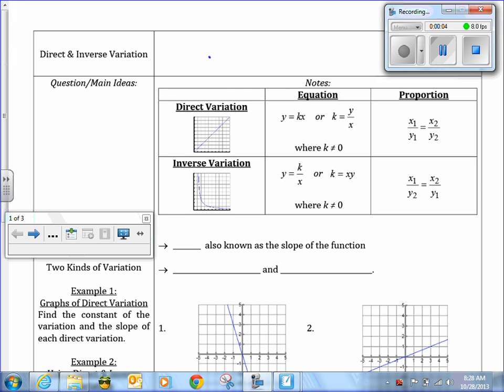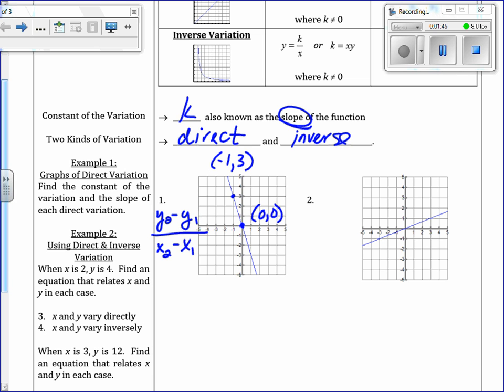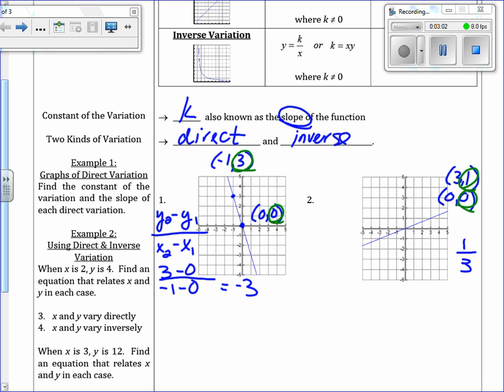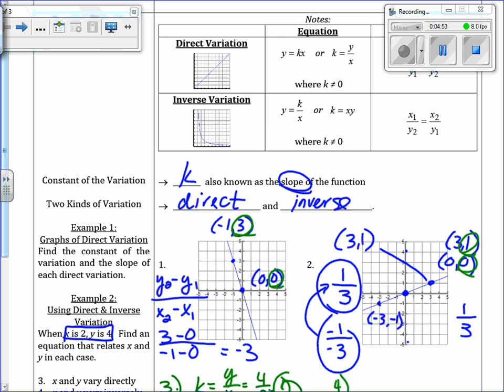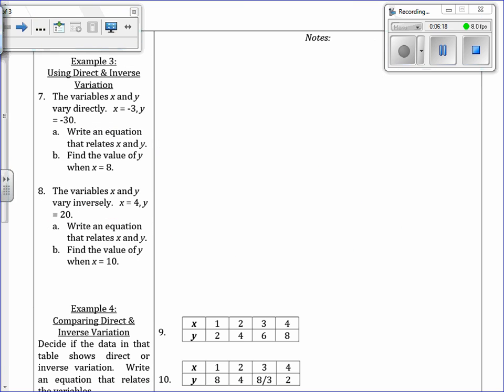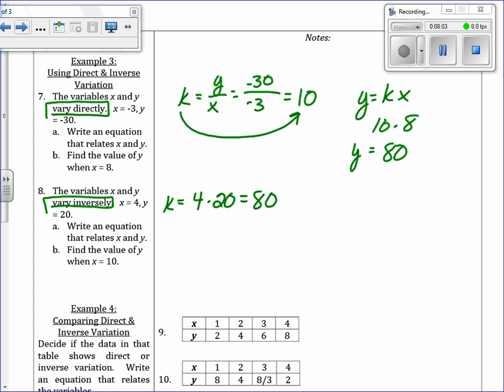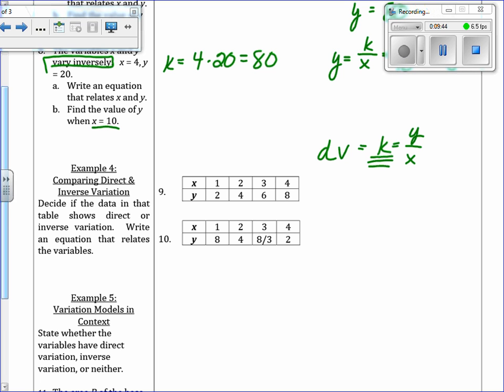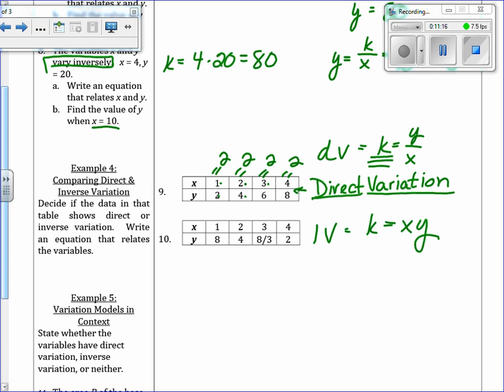Alg U3 V6 Direct and Inverse Variation